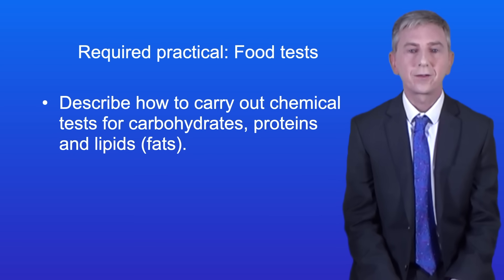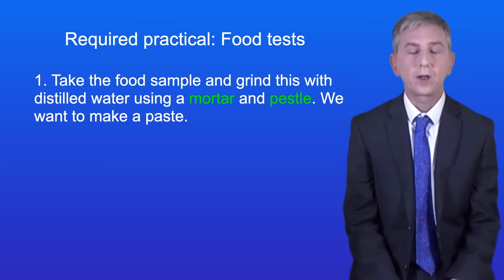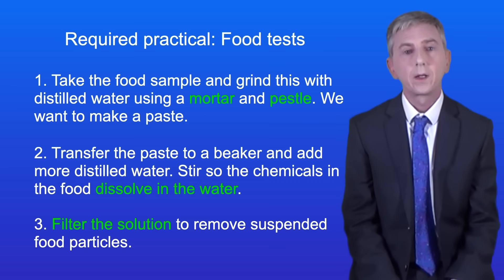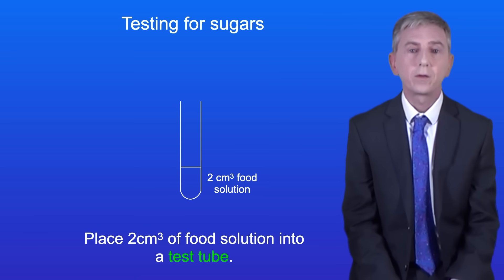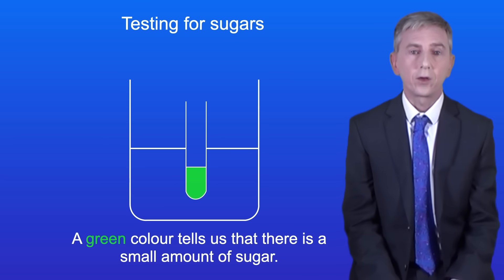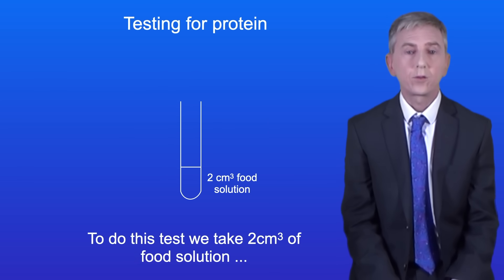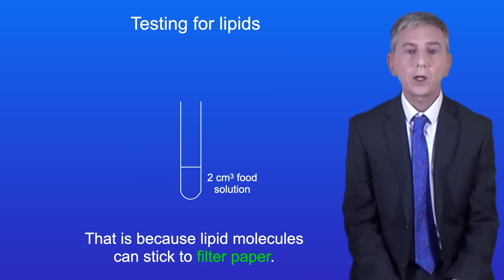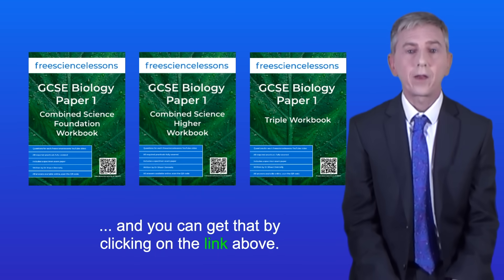GCSE Biology Revision "Required Practical 4: Food Tests"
In this video, we look at how to test for the molecules we find in food. This is a required practical so it is really important that you learn the details.